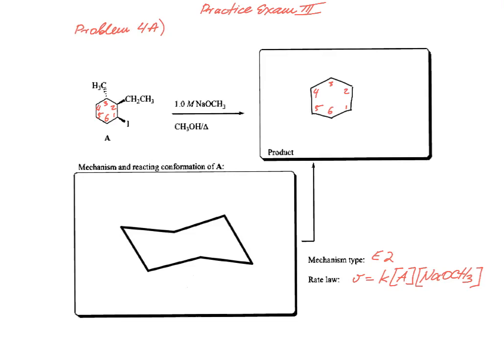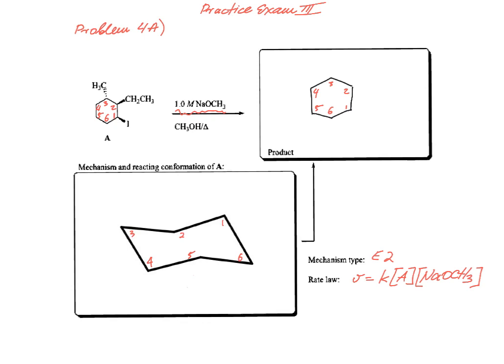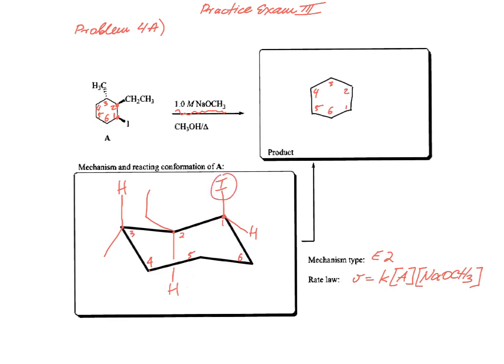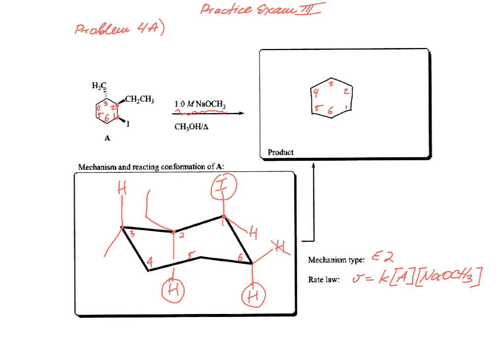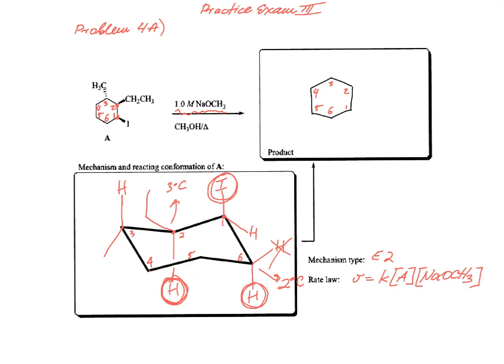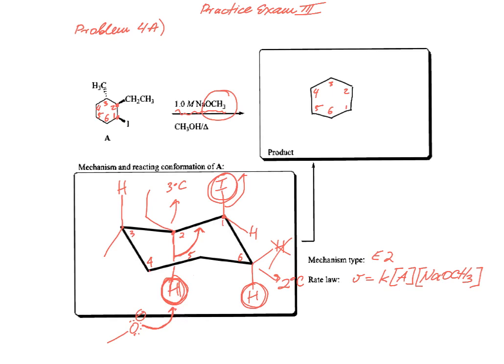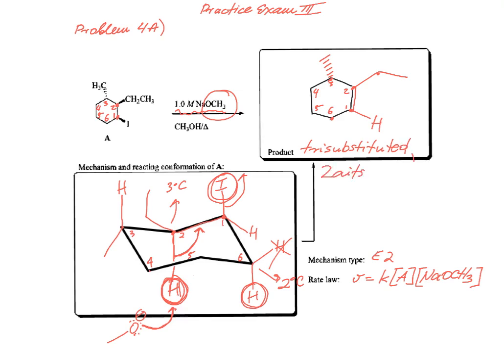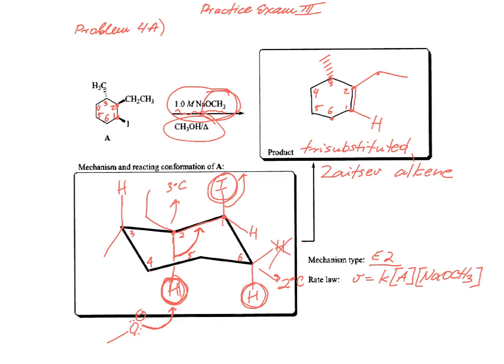Problem 4A. E2 Elimination.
Example of E2 elimination reaction. Practice Exam II, problem 4A.